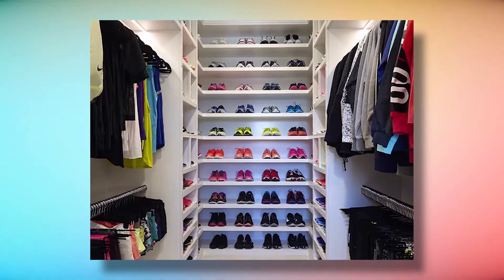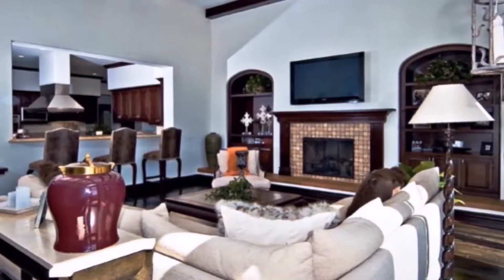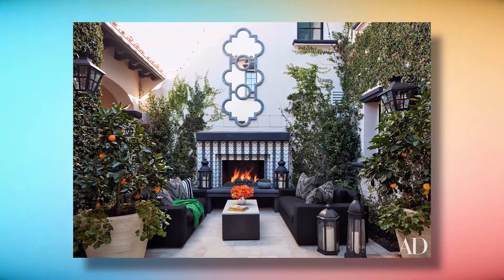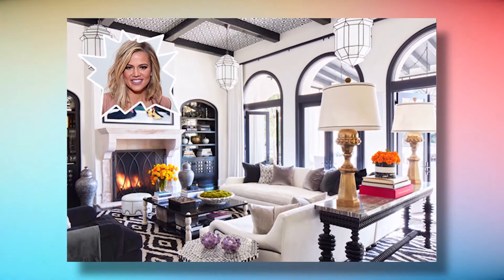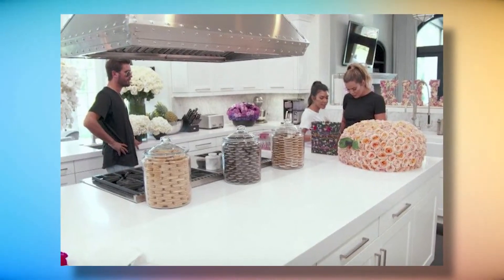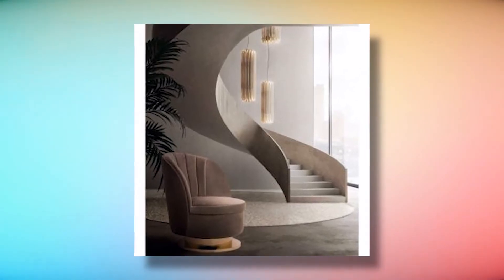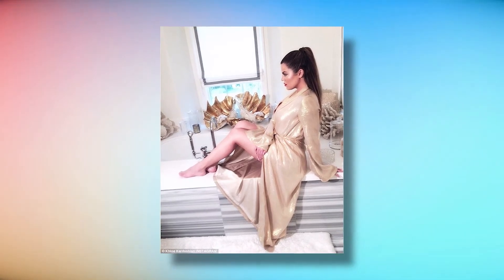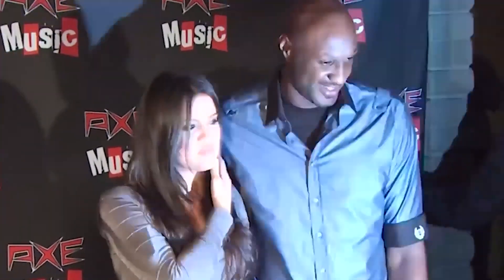A Peek at Khloe Kardashian's STUNNING Calabasas Home!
Hello there, and welcome to Luxury Robot! Khloe Kardashian has a net worth of $80 million, allowing her to afford all of the finer things in life. For this reason, it's no surprise that she chose to spend it on her stunning home in Calabasas. So in today's video, we will be taking an exclusive look inside her mansion.